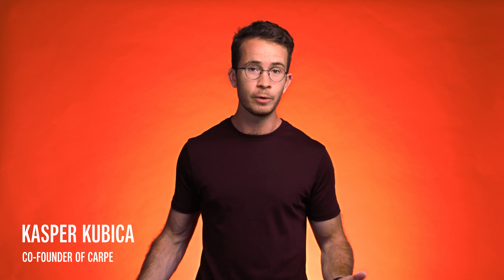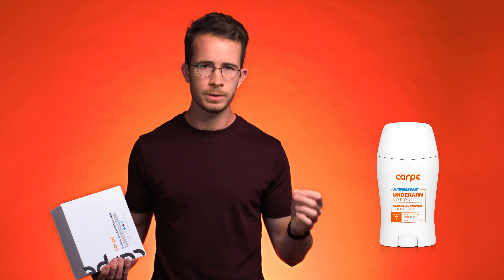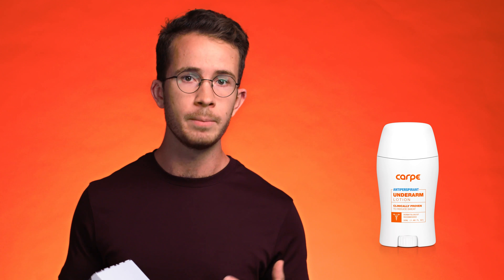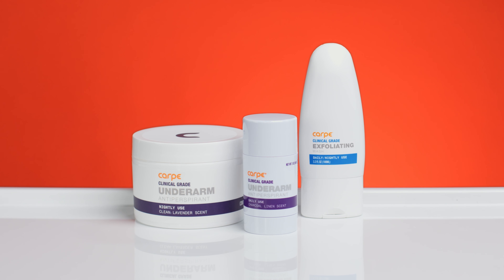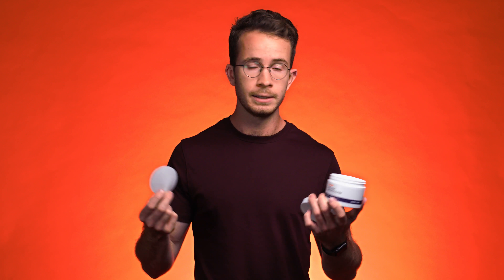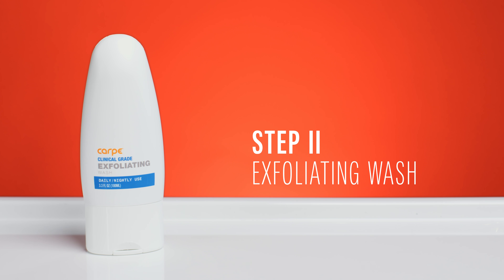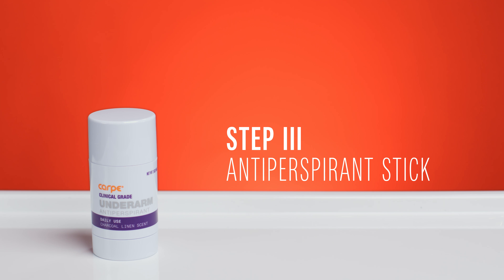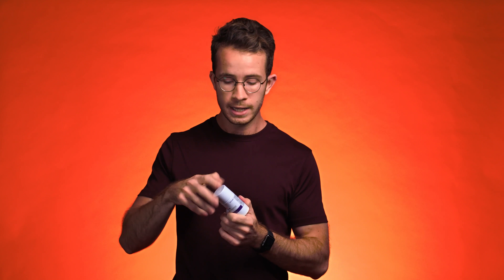The ULTIMATE Underarm Sweat Solution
Do you struggle with excessive underarm sweat? In this video Carpe cofounder Kasper Kubica explains how we created the ultimate sweat solution for your underarms - The Carpe Clinical Grade Antiperspirant Underarm Regimen.

Tired of being too sweaty?  Try the sweat-stopping products scientifically optimized to get you dry and keep you dry

Read the white paper: (link coming soon)